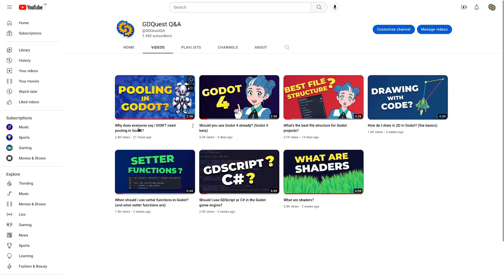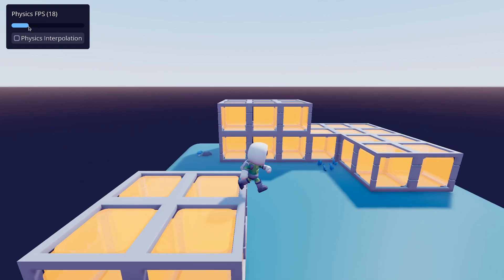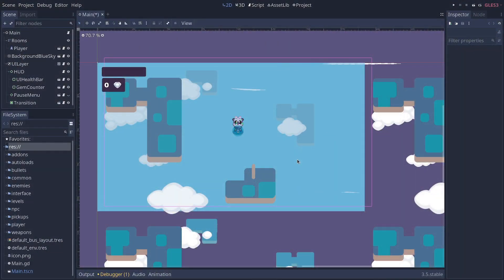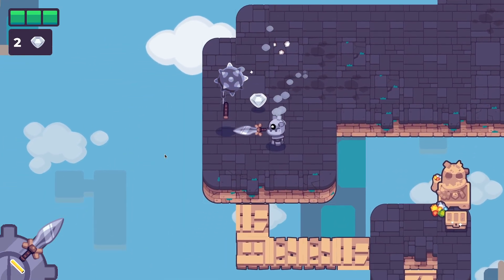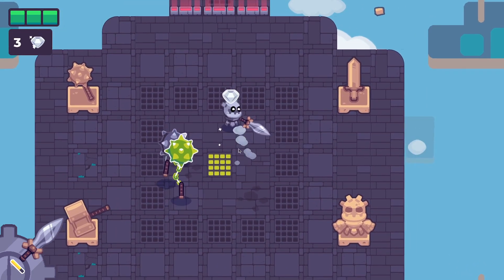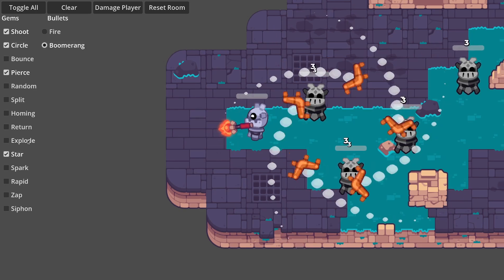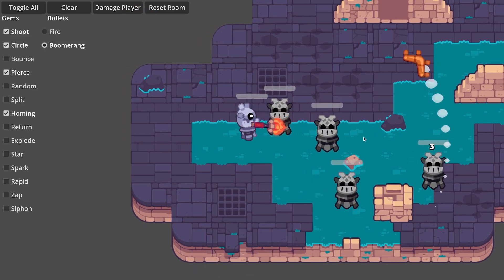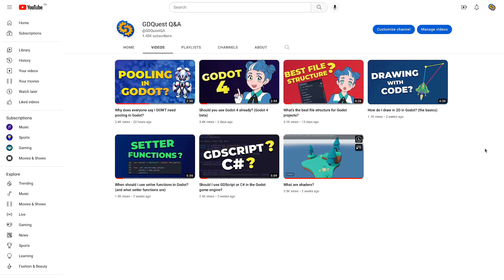When should you optimize your game code?